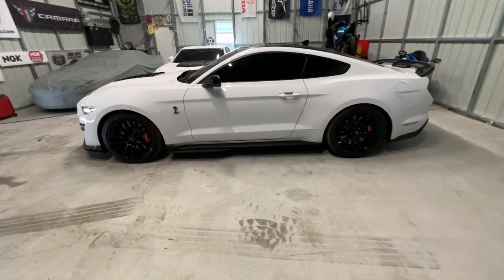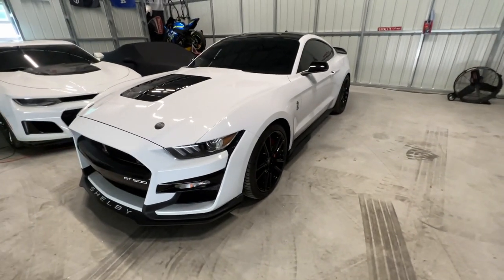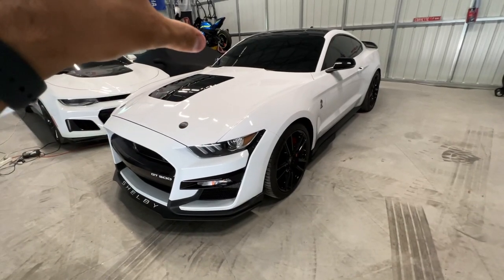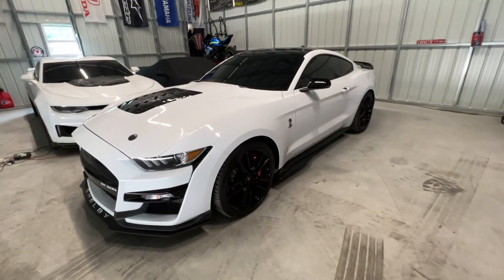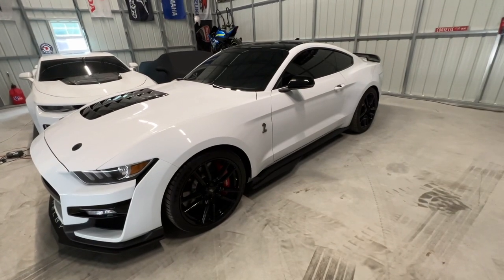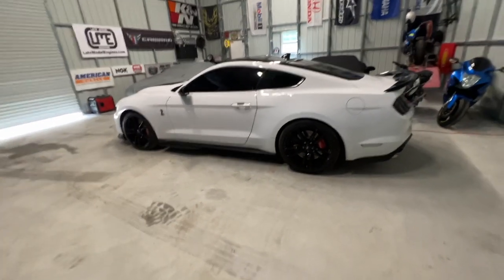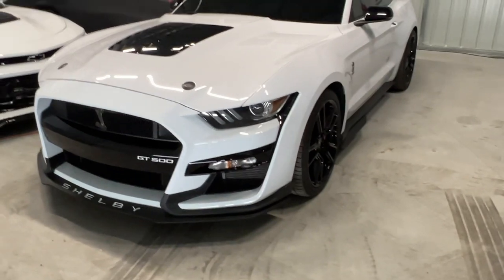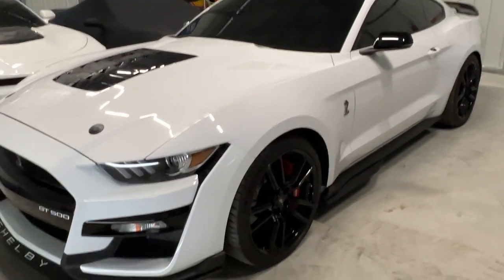2020 GT500 goes to Bradenton Motorsports Park BMP